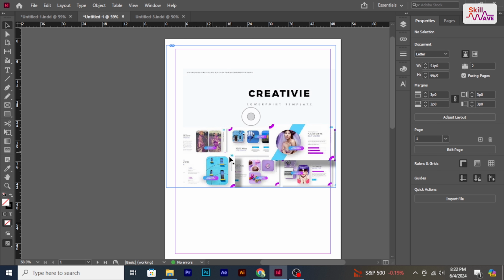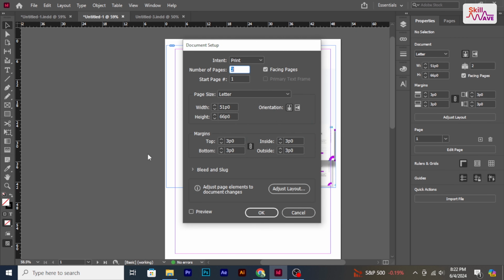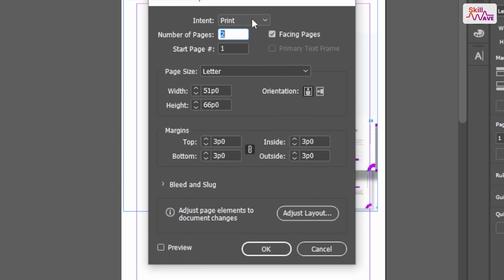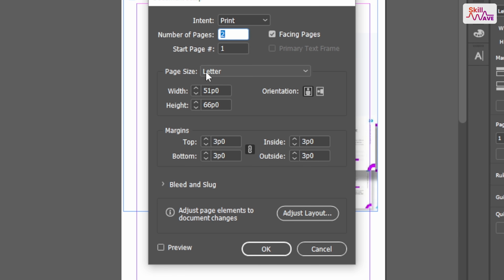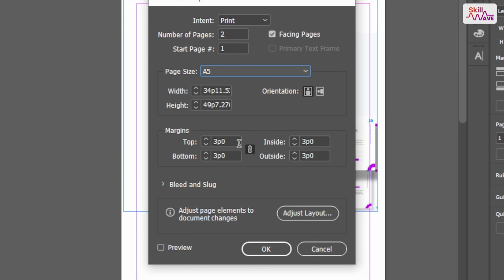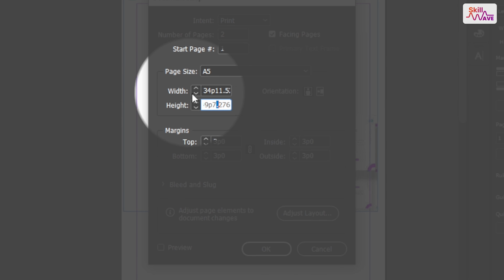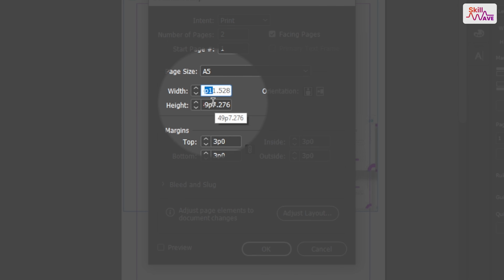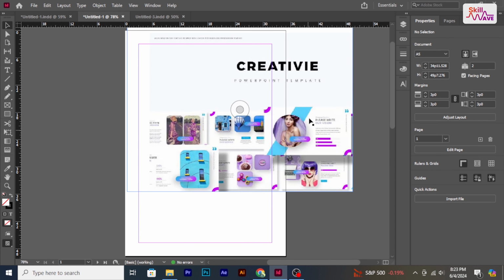How to Change Page Size in InDesign 2024 [Quick Guide]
📐 Explore a quick guide on resizing pages in Adobe InDesign to tailor your designs to specific dimensions. 🌟🎨

📌 Follow these quick steps to change page size in InDesign! 📐
Step 1: Open your InDesign document with the pages you want to resize.
Step 2: Go to the "File" menu and select "Document Setup" or use the shortcut Ctrl/Cmd + Alt/Opt + P.
Step 3: In the Document Setup dialog box, enter the new width and height for your pages.
Step 4: Choose whether to apply the new size to all pages or only selected pages.
Step 5: Click "OK" to confirm the changes and resize your pages accordingly.

📖 Chapters of How to Change Page Size in InDesign

🙌 Thanks for learning how to change page size in InDesign with us!